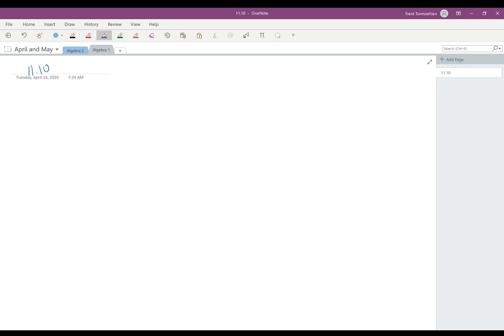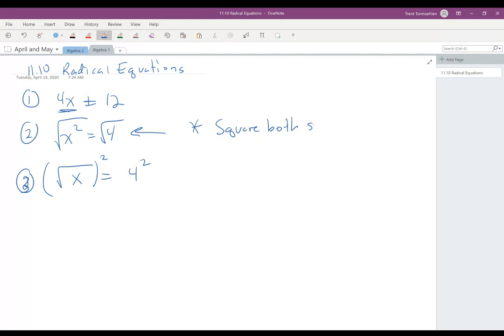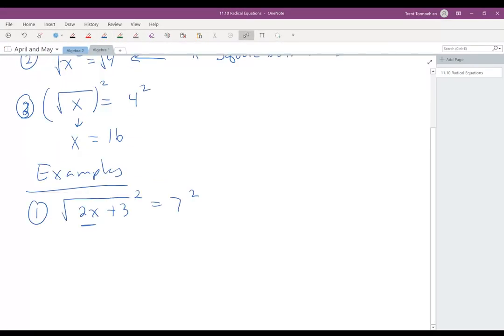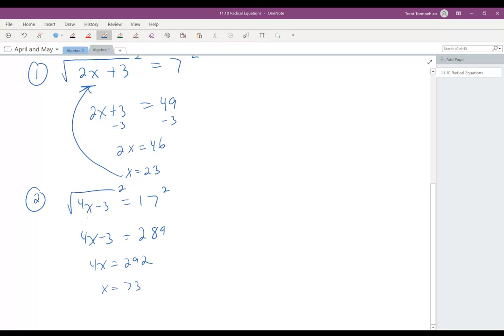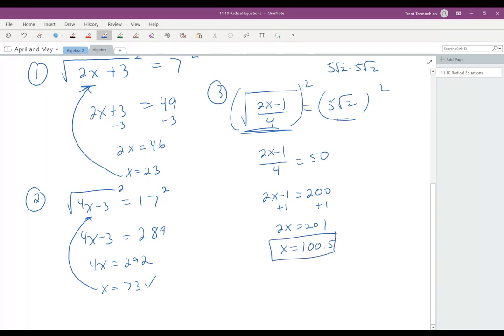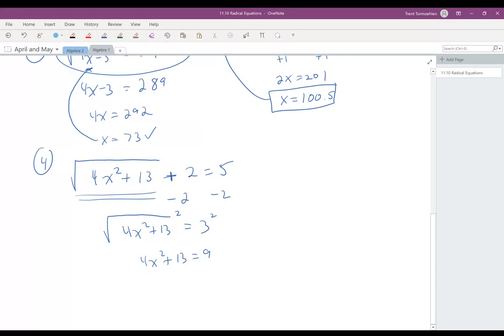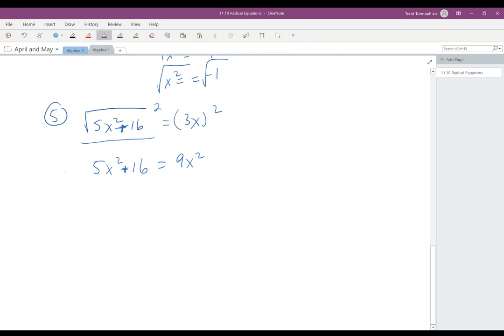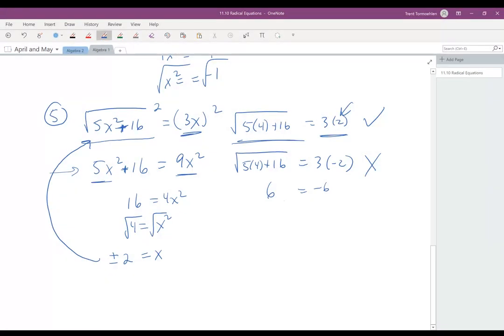Algebra 1 11.10 Lesson - Basic Radical Equations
A lesson on solving basic equations involving square roots.